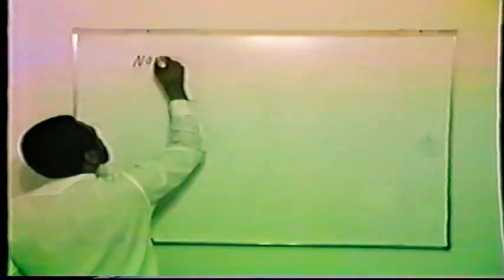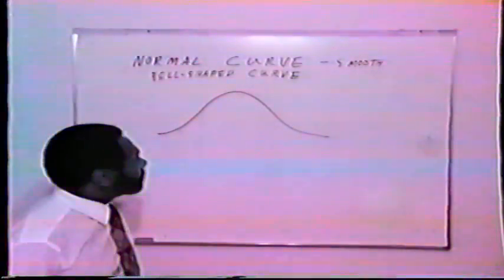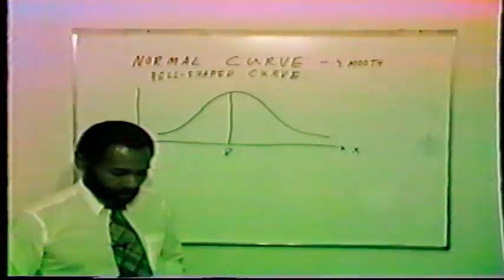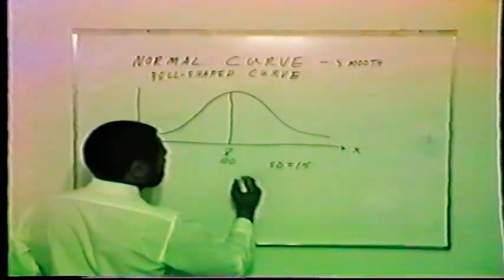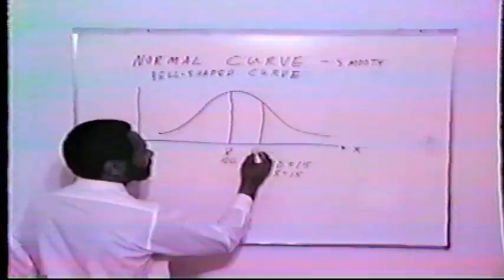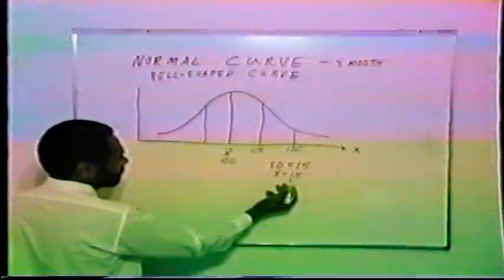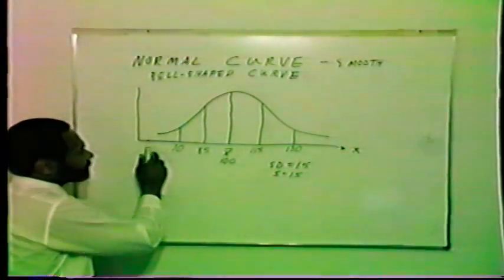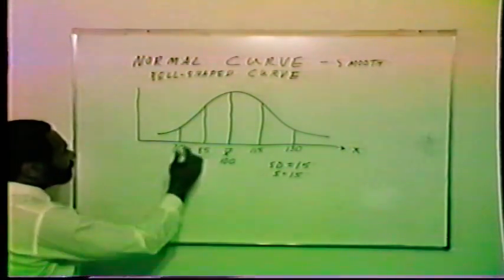Non-standard Normal Curves